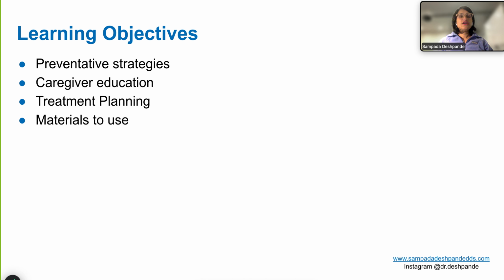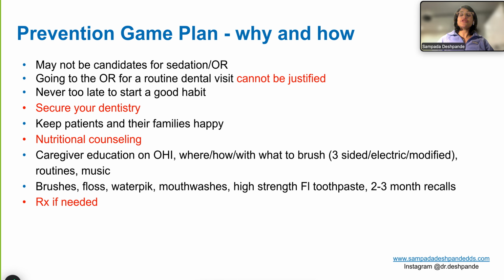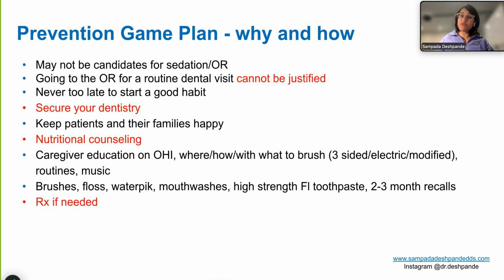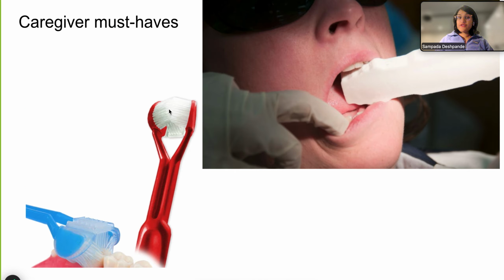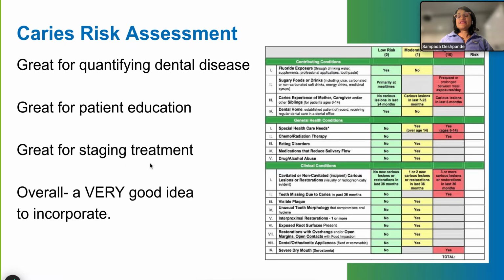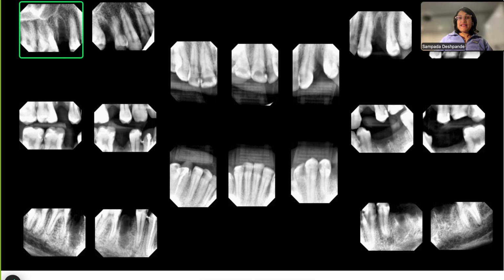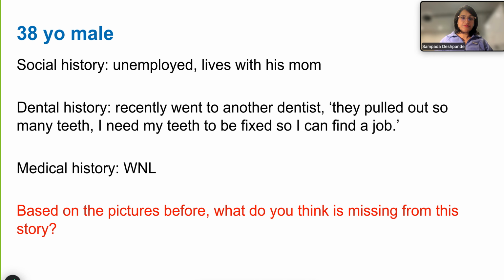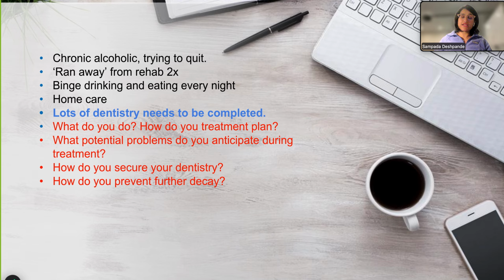Preventative Dentistry and Treatment Planning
The most critical aspect of our work is prevention and education. Without these two, all dentistry will ultimately fail. We stress upon the importance of education our families as well as caregivers in this module.